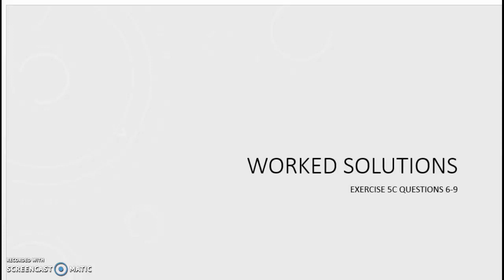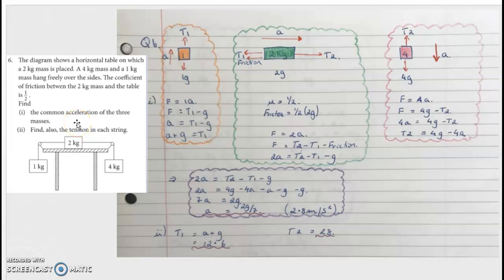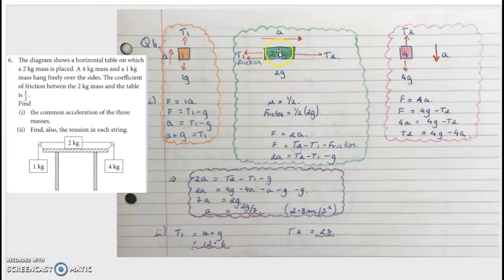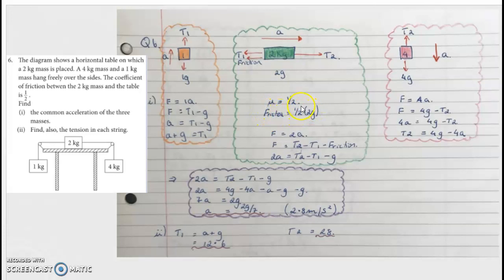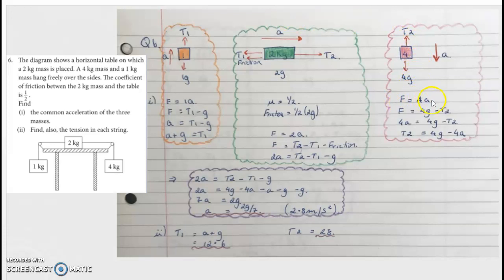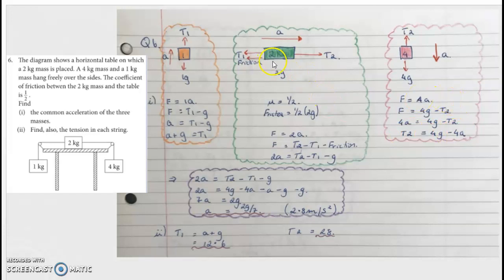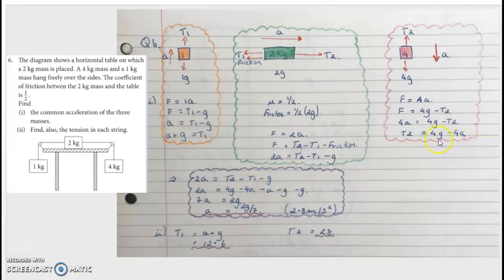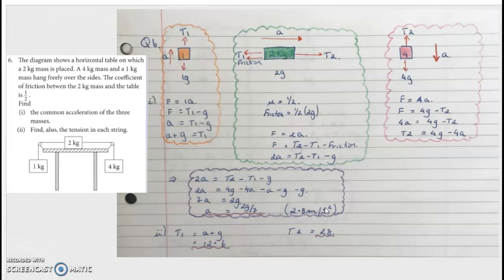exercise 5c question 6